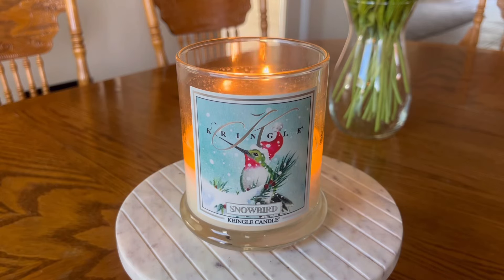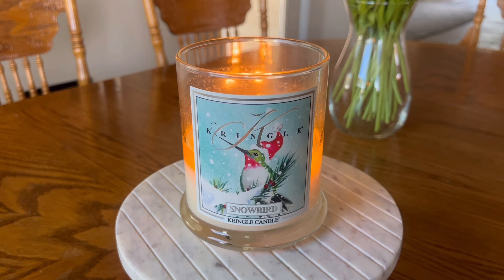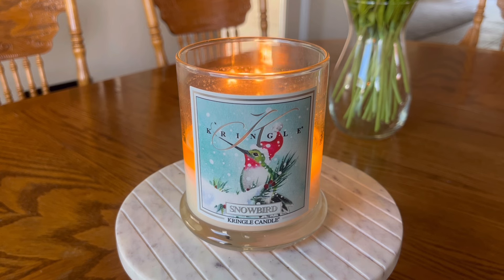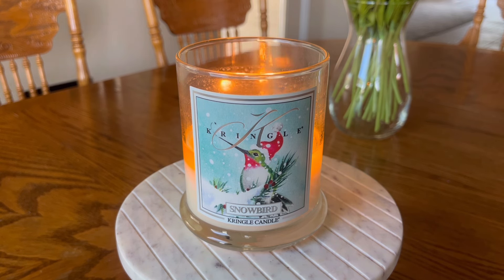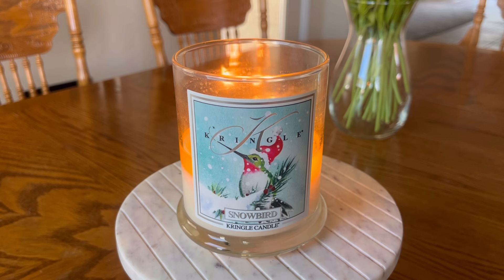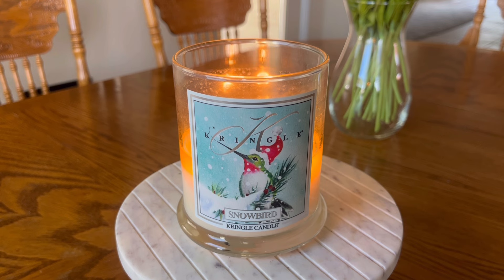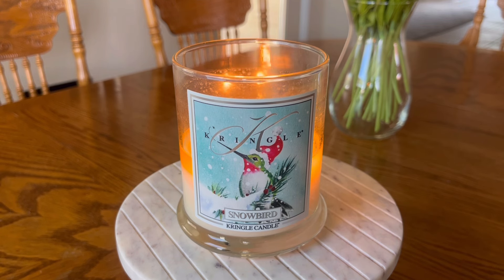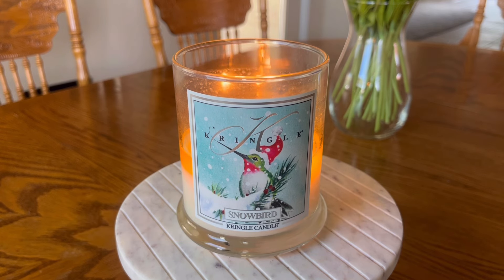KRINGLE CANDLE Snowbird: The perfect January candle?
Snowbird Fragrance Notes
Top: Orange zest, Snowfall, Balsam
Mid: Peppermint, Cassis, Iced Cranberry
Bottom: Golden Amber, Cedar, Juniper Berries

Other candles it pairs nicely with:
Kringle Winter Wonder
Kringle Vintage Pomander
Kringle Away in a Manger
Homeworx Snow Tipped Pine